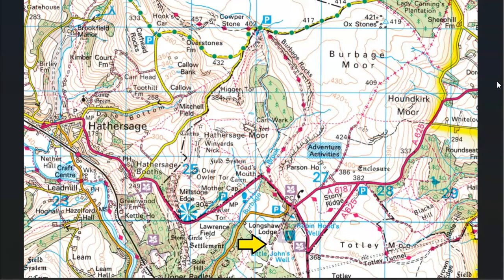Map Reading Task 249 identify these Peak District features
The photo shows 4 features. Can you identify them on the map?
You need to pay close attention to the contour lines.